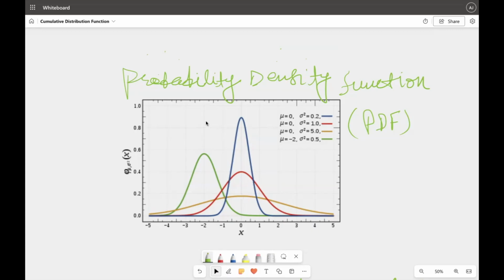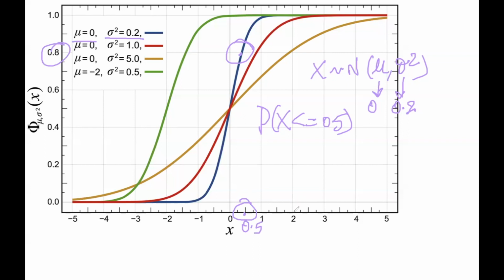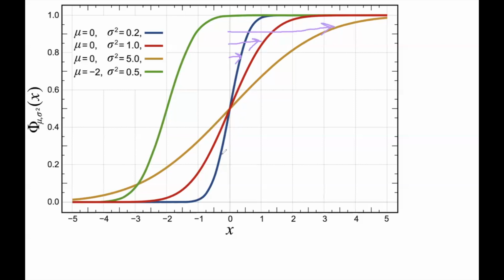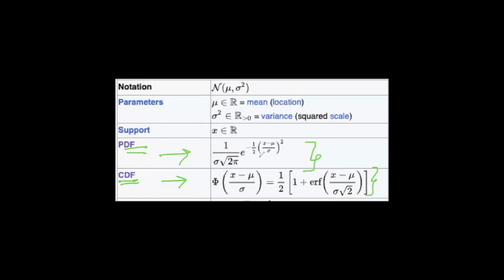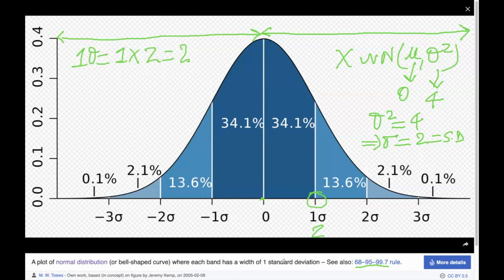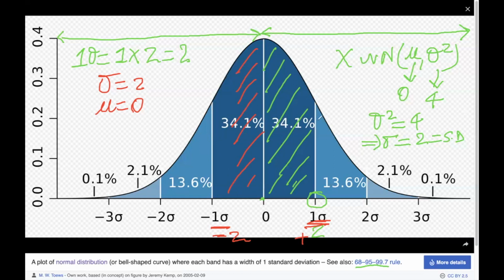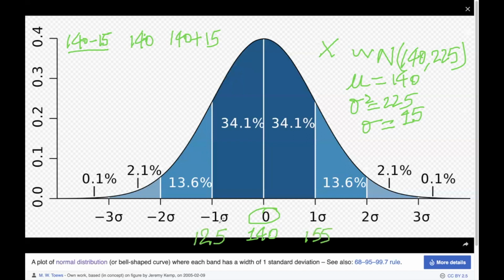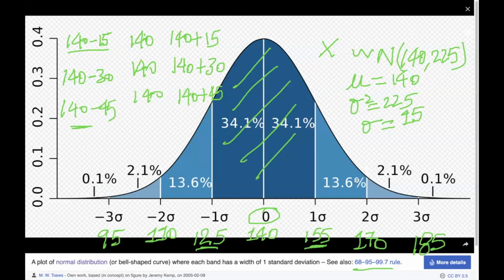EP 4 | Mastering CDF and 68 95 99.7 Rule of Gaussian Distribution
Learn how to master the Cumulative Distribution Function and the 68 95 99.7 Rule of Gaussian Distribution.
Explore the variance of CDF,  equation of CDF,  and application of CDF in statistics.

I have also discussed real life example of 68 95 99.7 rule.

A must-watch for anyone interested in data science essentials!

⏰Timestamp⏰

00:00  : Introduction
00:49  : Cumulative Distribution function
04:00  : Variance of CDF
05:39  : Equation of CDF
06:09  : 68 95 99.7 Rule of Gaussian Distribution
10:55  : Real life example of 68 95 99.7 rule

Recommended Resources:

***Books***

***Laptops***

***Hardware Setup***